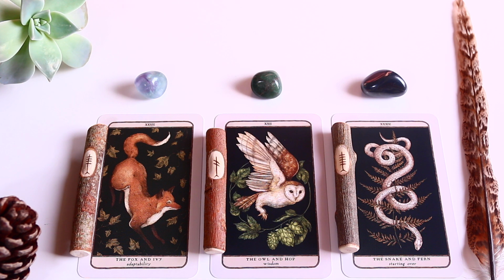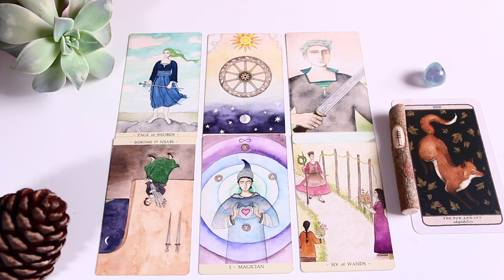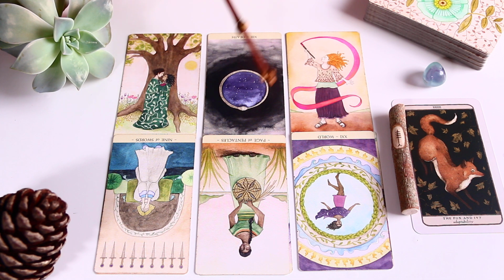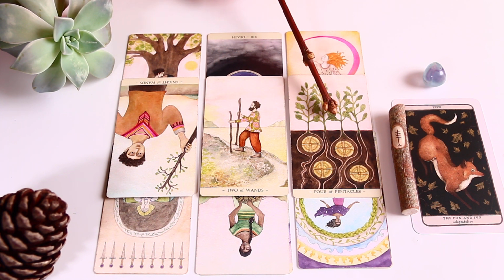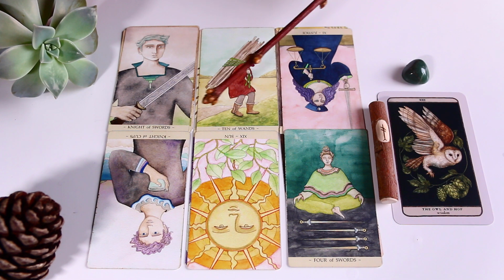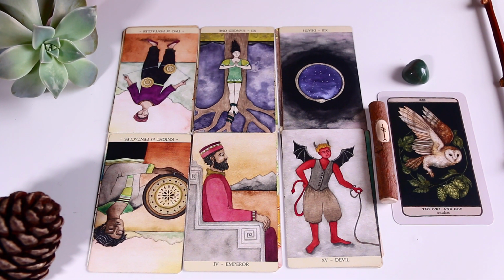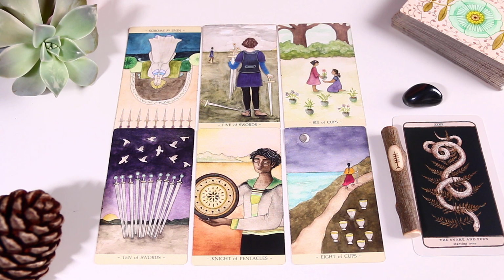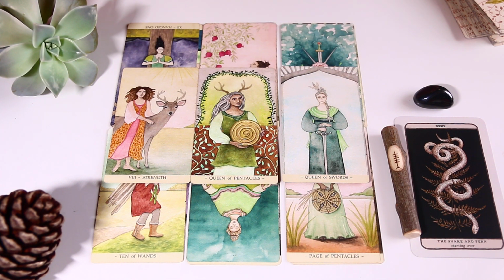URGENT MESSAGES FROM SPIRITS TO YOU! 🌝 ✨ Pick A Card Timeless Tarot Reading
Hi everyone, my name is Daniela, I'm the creator behind Elder and Oak Tarot, I'm extremely delighted to share this pick a card reading with you today and I hope it will offer you the guidance/confirmation that you are looking for. In today's pick a card we're going to receive some urgent messages from spirits. :)

🌿 TIMESTAMPS 🌿

- Intro: 00:00
- Group 1: The Fox and Ivy: 1:49
- Group 2: The Owl and Hop: 29:50
- Group 3: The Snake and Fern: 50:02

🌱 PRICES 🌱
- Written reading - 16€
- 30 minutes recorded reading - 28€
- 60 minutes recorded reading - 50€
- 1h 30 minutes recorded reading - 70€

🌱 DECKS I'M USING 🌱

- Woodland Wardens by Jessica Roux
- Mara Lunne Tarot by Lupen Grainne

In this channel I mainly focus on personal growth, spiritual growth, self love, general predictions etc. If you'd like to watch more videos about love topics instead, please subscribe to my other channel  @OceanJasper